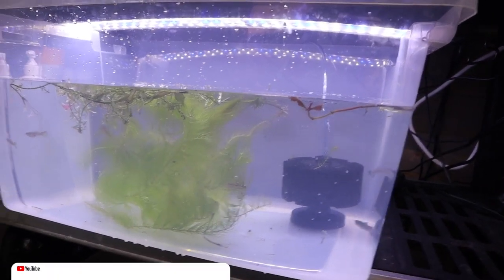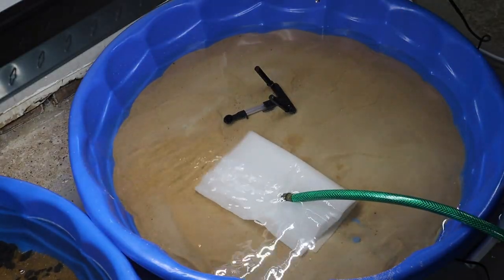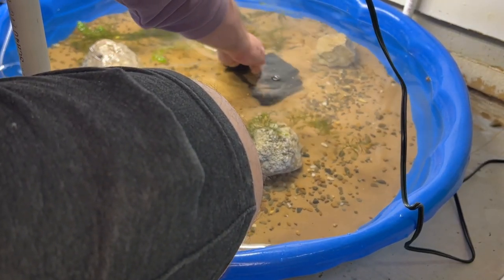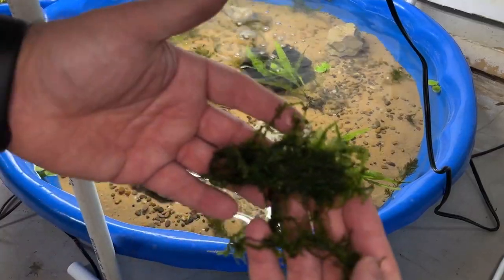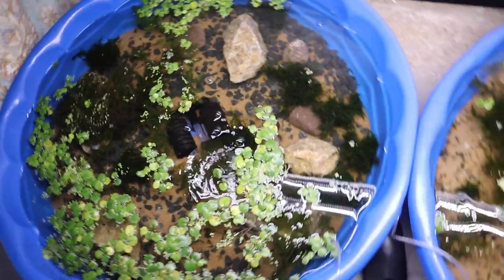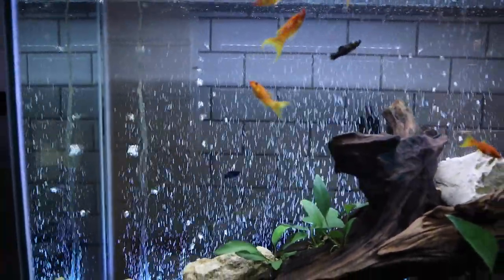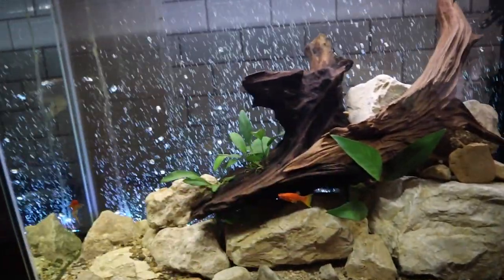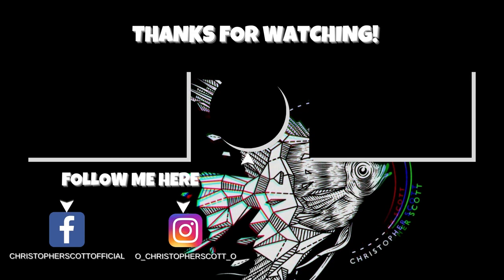Breeding 100's Of Guppies In Pool Pond?!?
We continue building out our pool pond breeding system by adding a pool specifically for guppies! if you know us and have been around, you know we love breeding guppies!

Christopher Scott
75027

What I use in almost ALL of my tank builds:
LIGHTS
18-24 inch light (10 gallon)
30-36 inch light (29 gallon - 55 gallon)
36-48 inch light (55 gallon - 75 gallon)
48-52 inch light ( 75 gallon - 100 gallon)